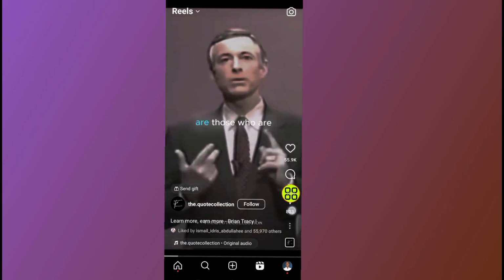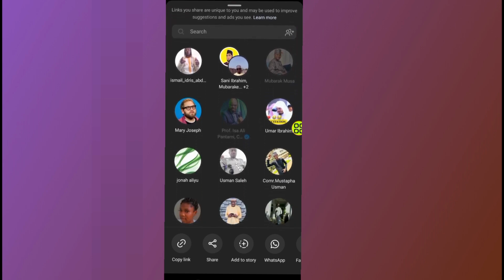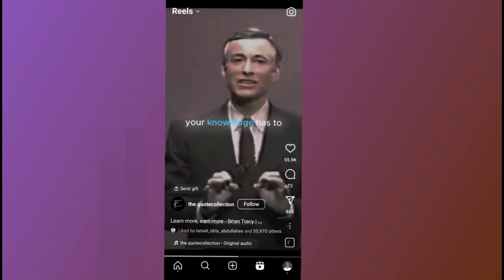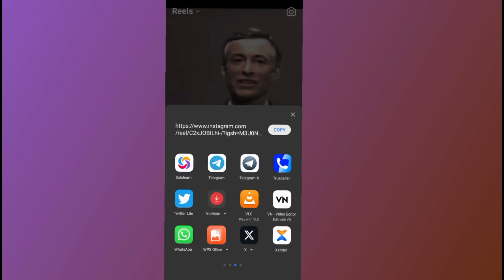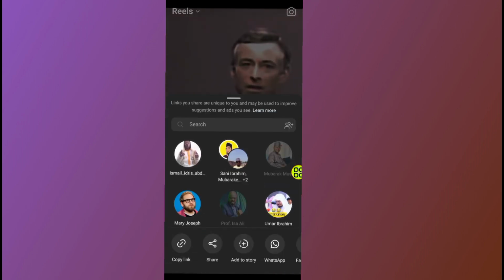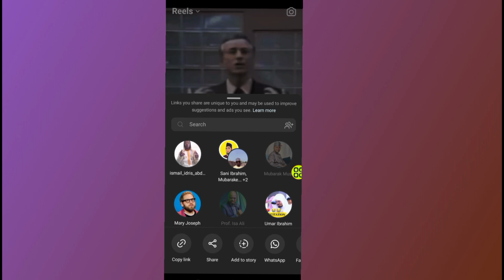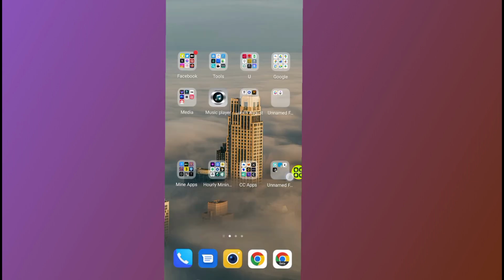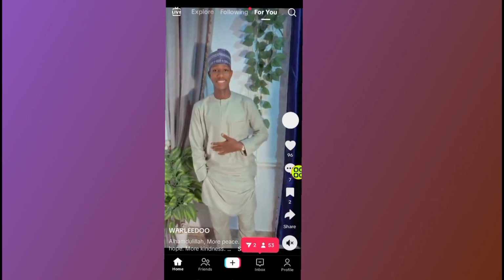How To Share Instagram Reels On Tiktok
How To Share Instagram Reels On Tiktokin a few simple steps. If you are looking for a video about how to share instagram reels to tiktok, here it is! In this video I will show you how to share instagram reel to tiktok account. Be sure to watch the video to the very end. You will learn instagram reels on tiktok